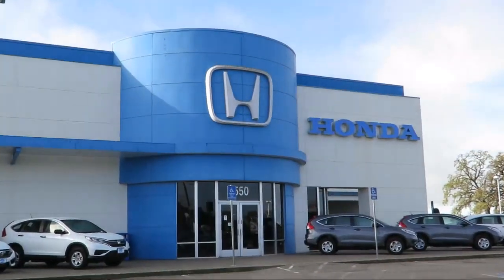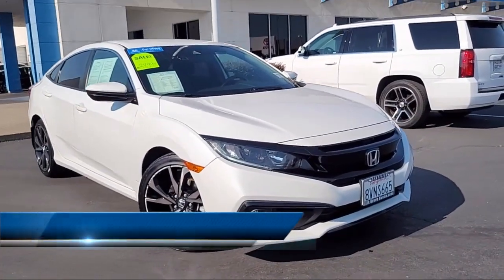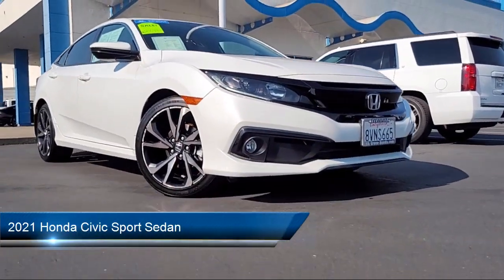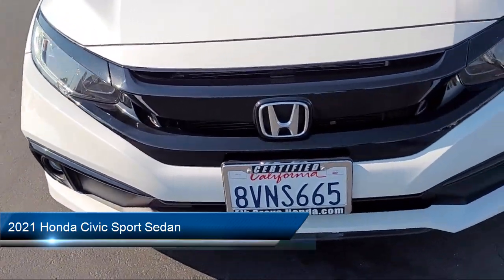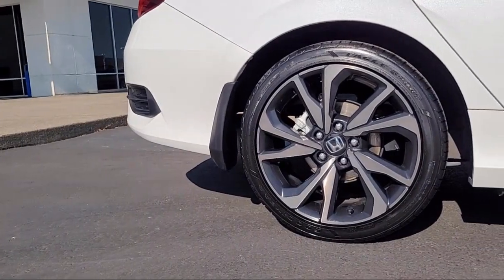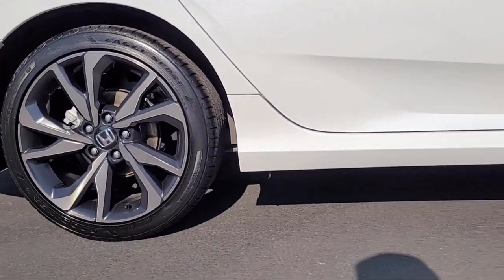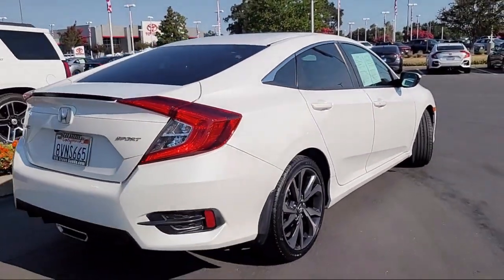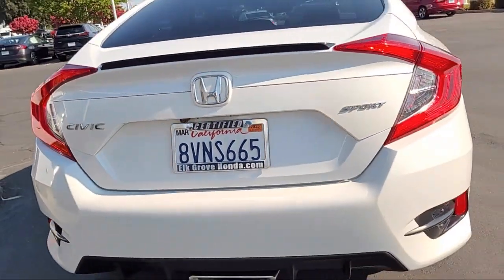2021 Honda Civic Sport Sedan Sacramento Elk Grove Roseville Stockton Folsom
2021 Honda Civic Sport Sedan Stock Number: 76580 Vin:2HGFC2F8XMH540131.